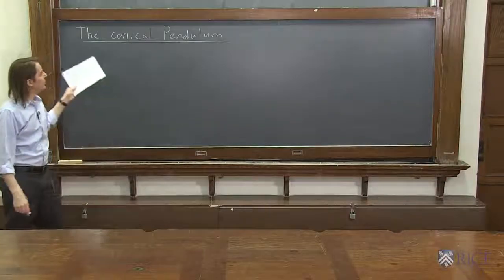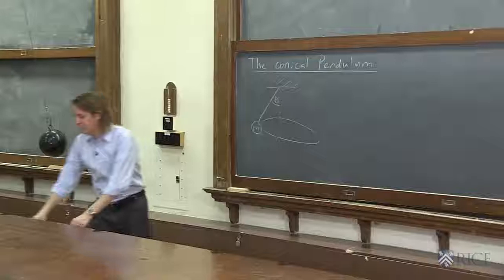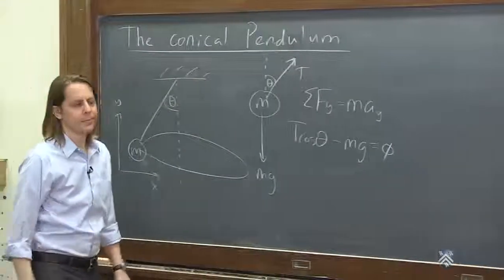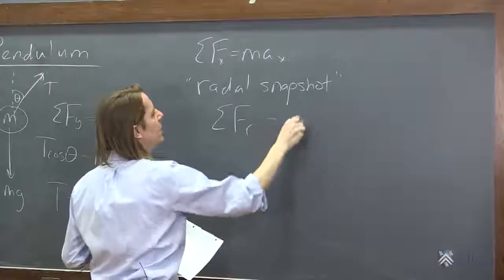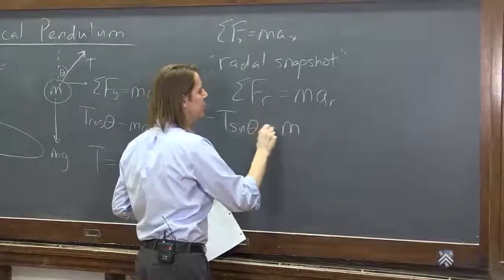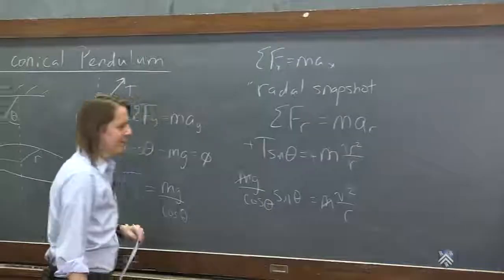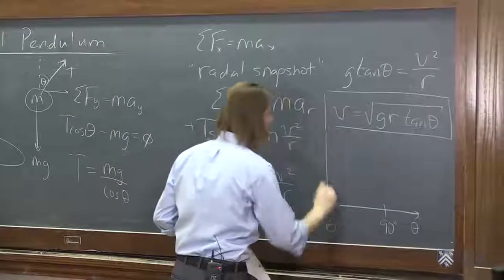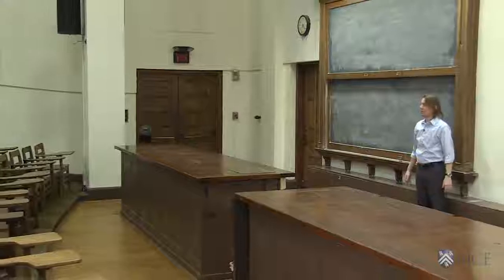Force Problems 6 - The Conical Pendulum